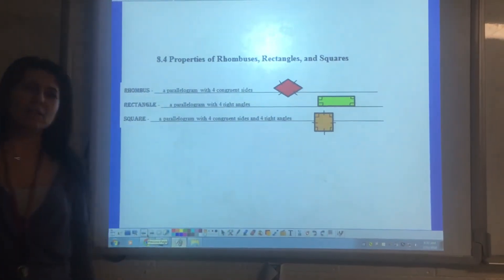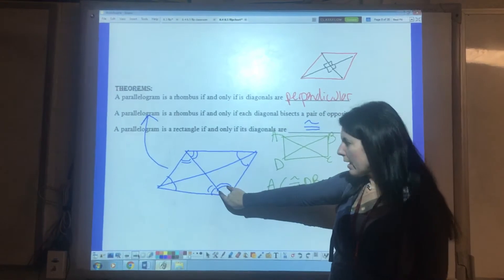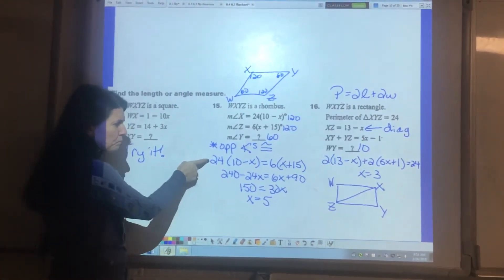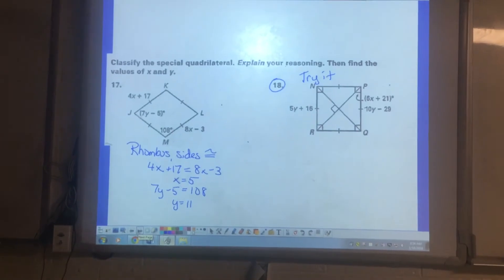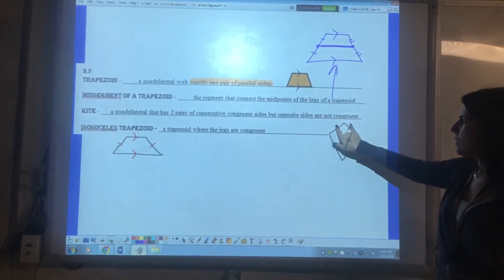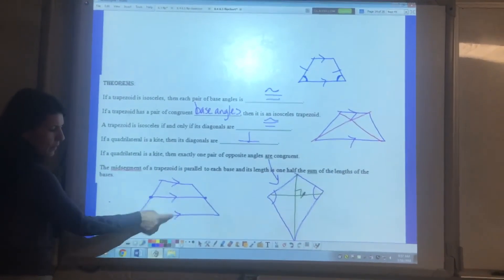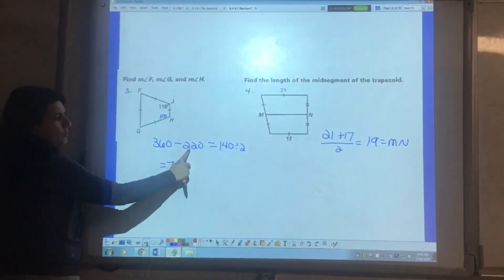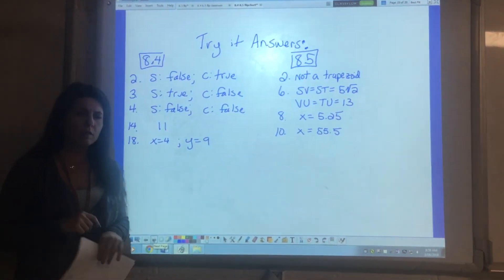8.4/8.5 Flip Video